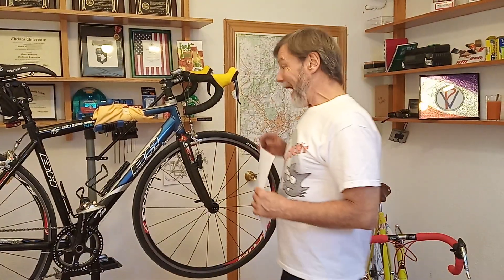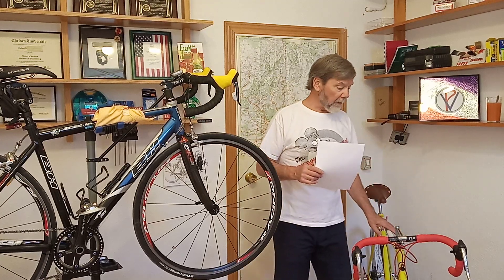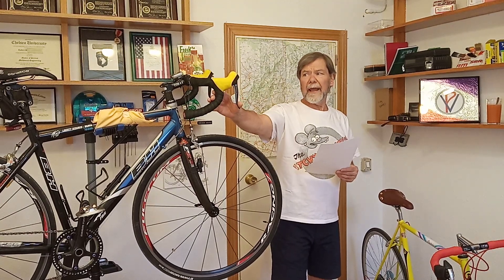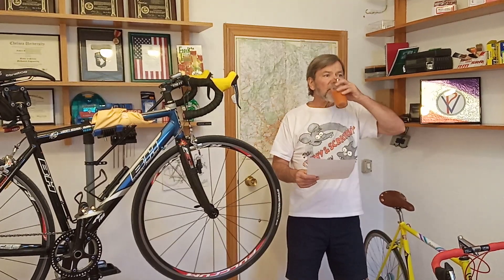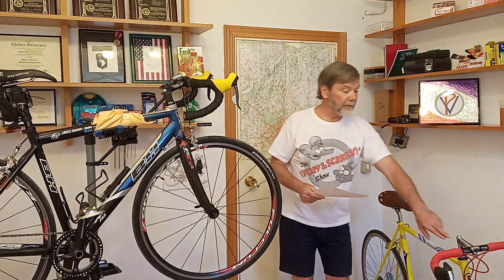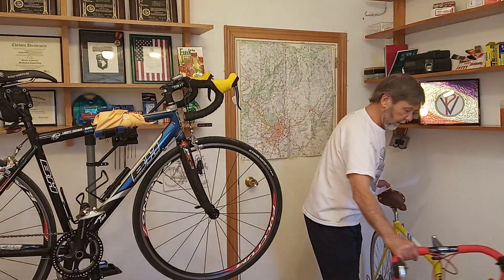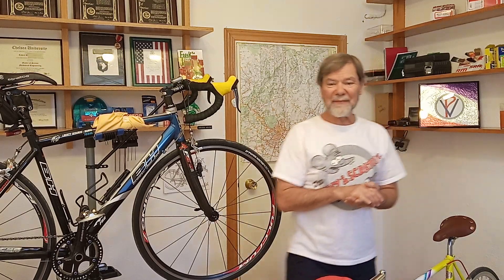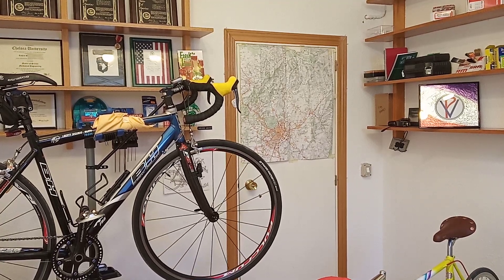Retro VS Modern / Tough Choice // Notes in Description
When you compare the beautiful Lug work on the Albero Cinelli Stelvio to the hideous welds on the BH the Stelvio wins.  In my opinion there's something about a Classic Frame.

If I were in a Race the BH would be the natural choice.  But if the Stelvio Frame was 4cm shorter maybe not.  In the "Three Weights" video I mentioned "static weight" is the least of my concerns.

Classic Bike's often have Downtube Shifters and Clipped Pedals which are not typical for most of us.  My other consideration would be Compact Handlebars.  Classic Handlebars will never allow Shifter position higher than shown, not a showstopper just a difference.  Some people don't like the VentureMax Handlebars because there isn't enough drop.  Can't win!

My first consideration is Safety and the Stelvio is very stable at every speed.  It's a pleasure to Ride.  The Pearlescent Yellow paint is stunning in the Madrid Sun.